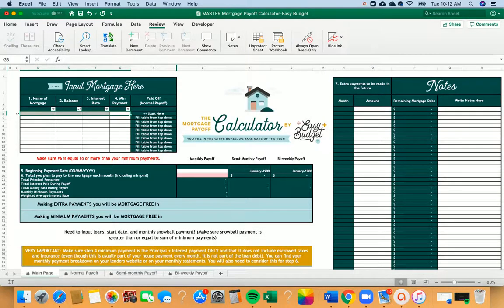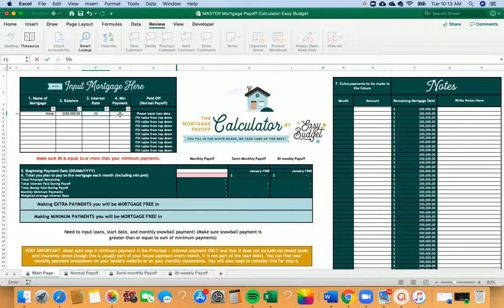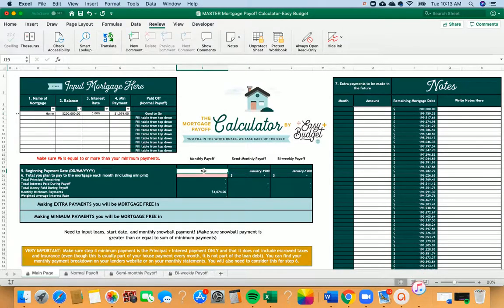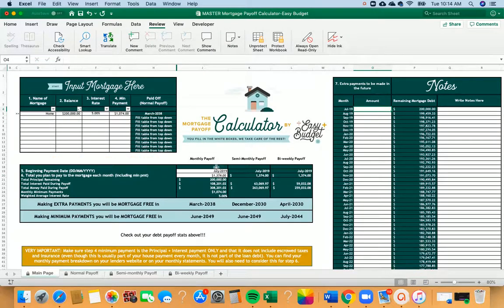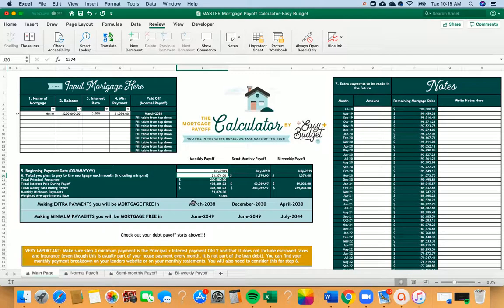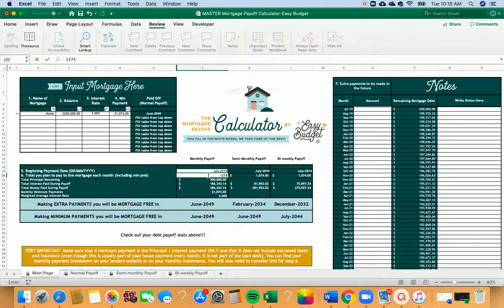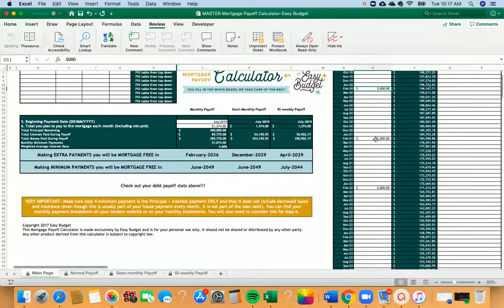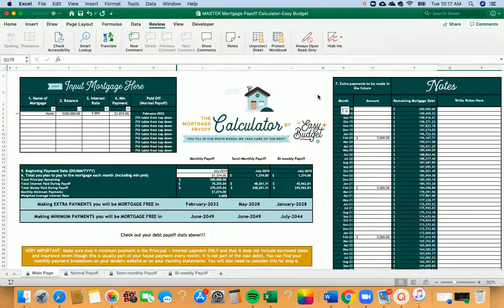Mortgage Calculator Tutorial | Calculate Your Mortgage-Free Date | Easy Budget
This tutorial will walk you through:

1. How to use Easy Budget’s Mortgage Payoff Calculator
2. Common errors to be careful of to get your payoff plan setup

This spreadsheet can be purchased at easybudgetblog.com